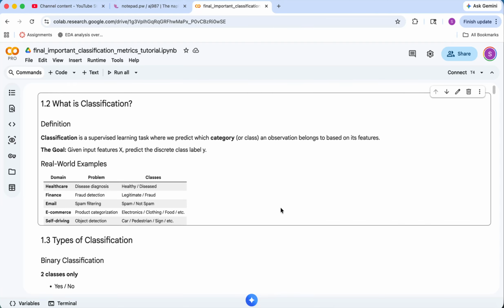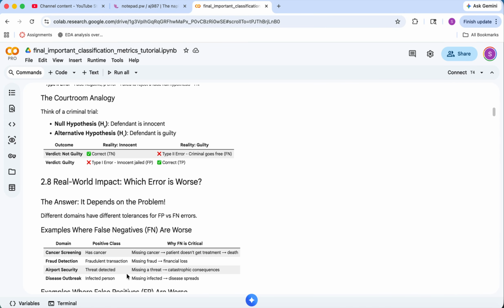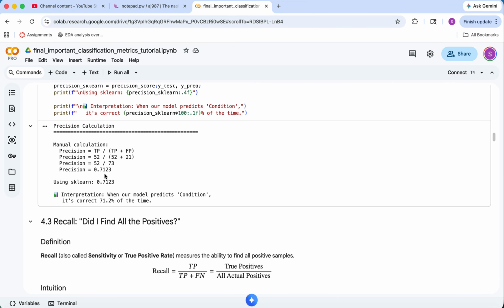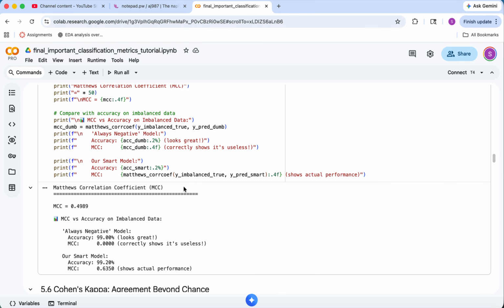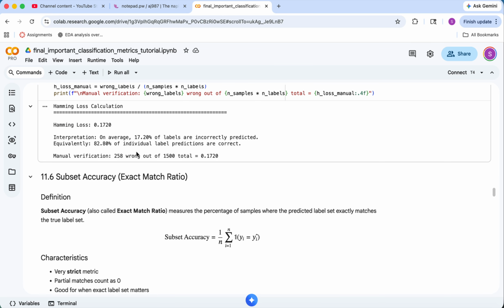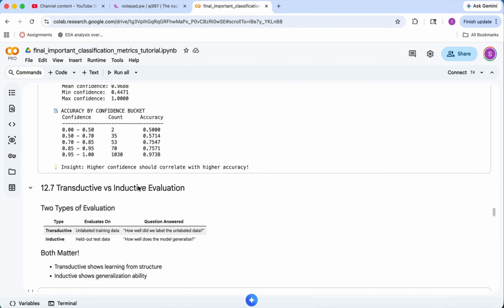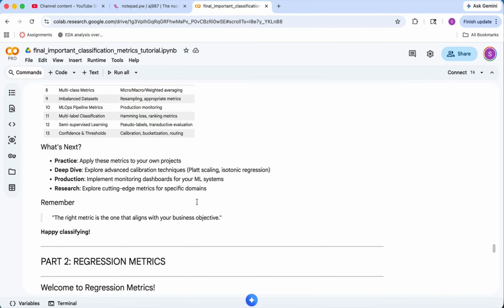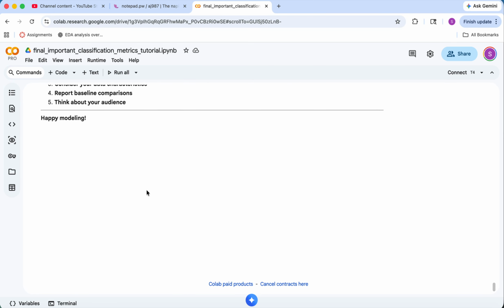final_important_classification_metrics_tutorial Demo Video